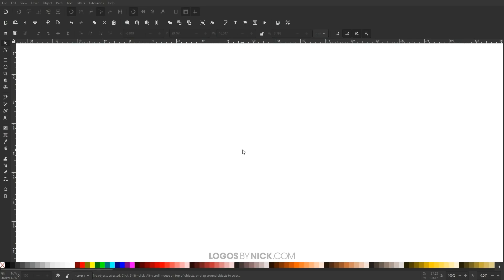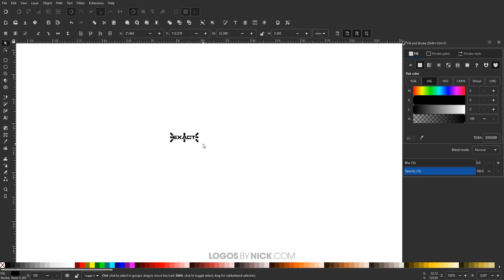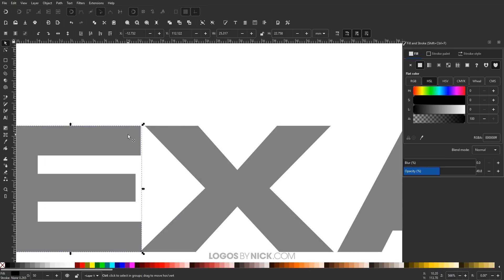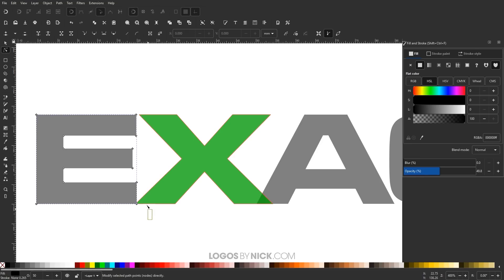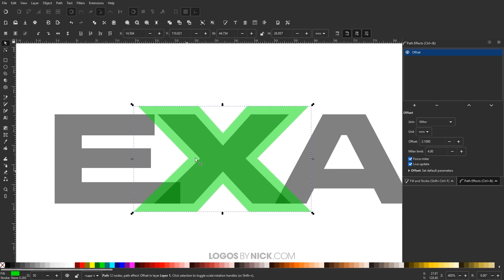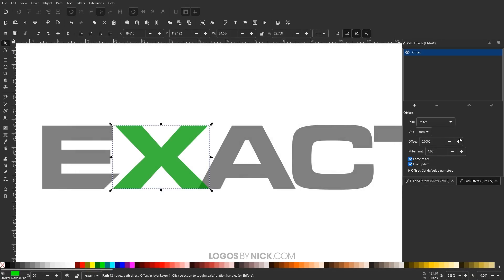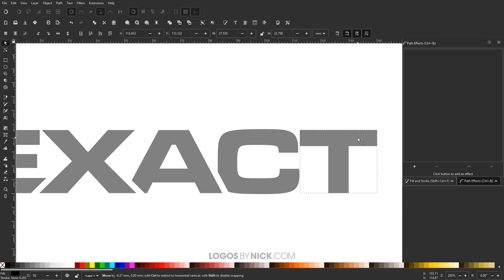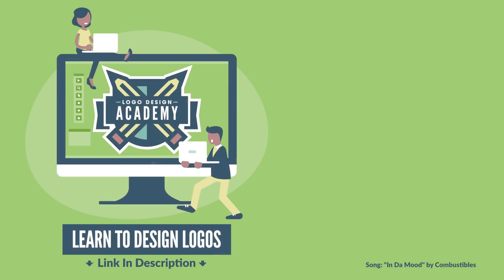Custom Text Treatment for Logo Designs | Inkscape Tutorial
In this tutorial I’ll be demonstrating how you can use Inkscape to give your logo designs a custom text treatment where the letters overlap each other. This can make your logo designs look more personalized than they would if you just used a stock font as-is.

This lesson will also introduce a new feature from Inkscape 1.0, which is the Offset live path effect, so make sure to download version 1.0 before continuing on with this tutorial. You can learn more about some of the new features in another video I made about it.